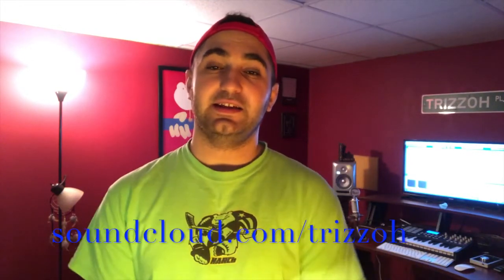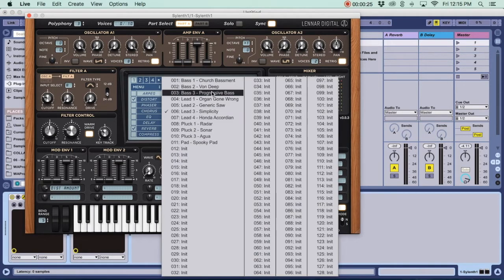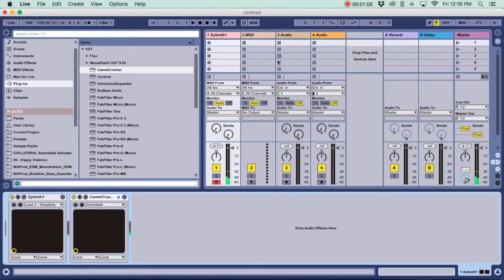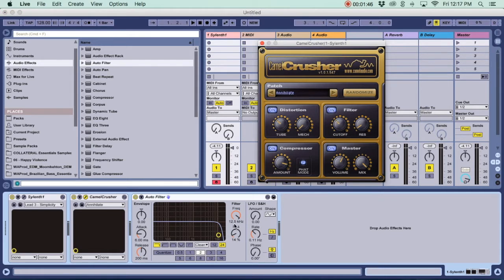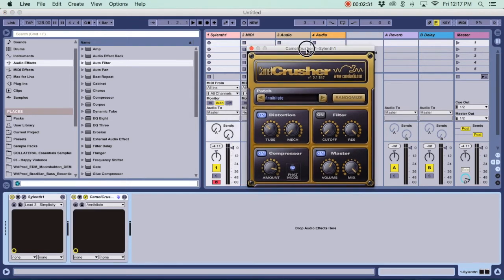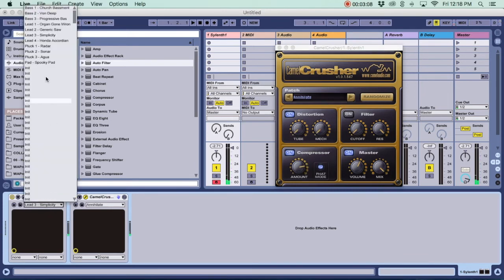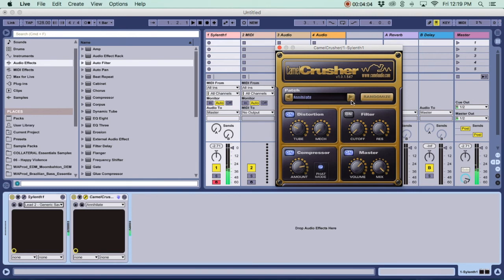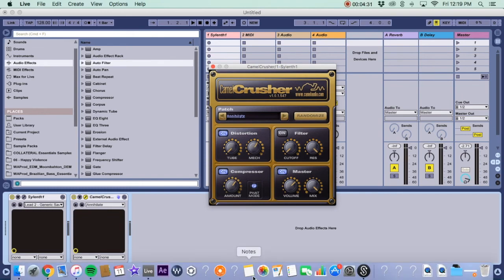FREE PLUGIN FRIDAY EPISODE 1